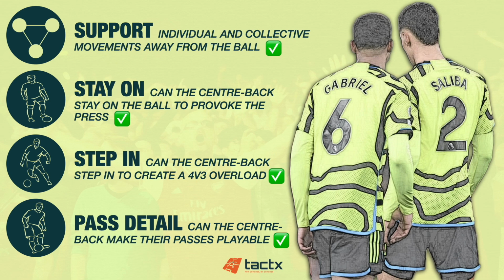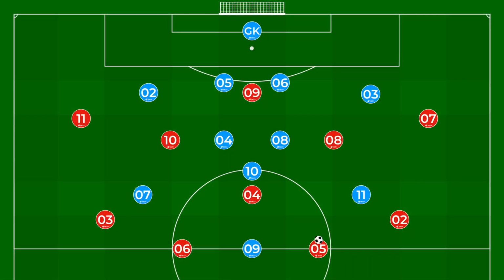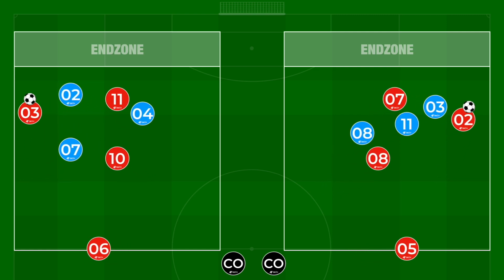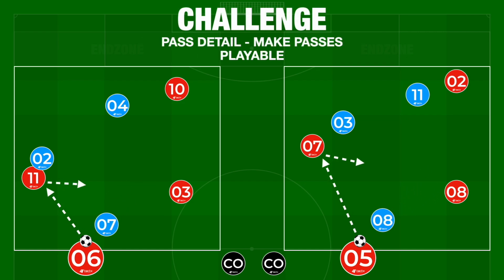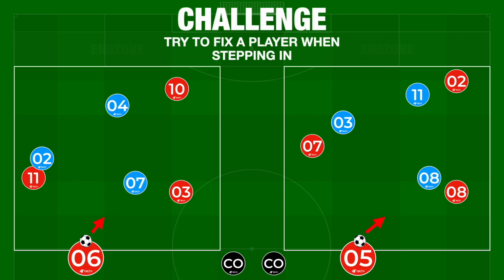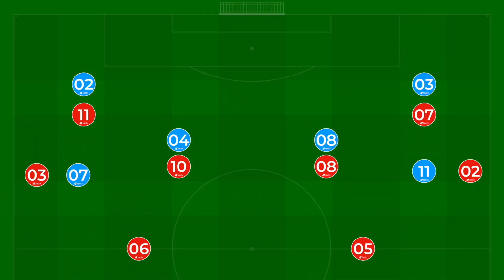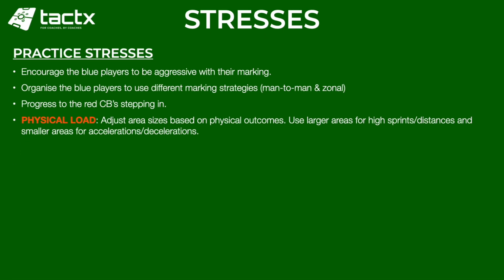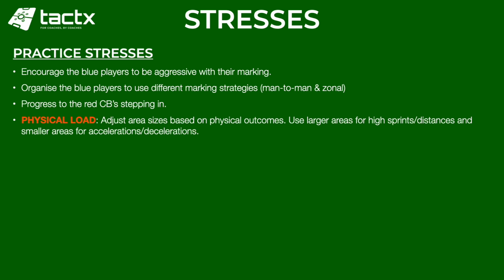Gabriel And Saliba - Creating The Arsenal Attack Football Drill - Technical Practice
A technical practice based on Gabriel and Saliba starting the Arsenal attack.
Get access to free content.

A technical practice based on the article that was published on our website on how Gabriel and Saliba create the Arsenal attack under Mikel Arteta

You can find the article on the link below, along with other related practices.